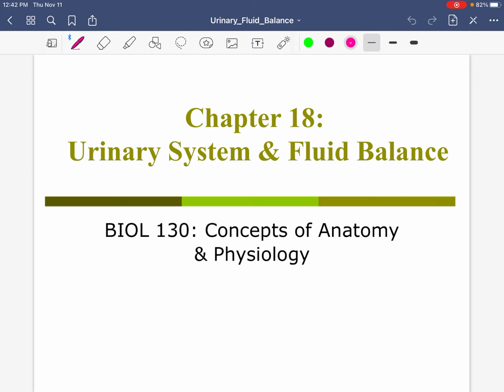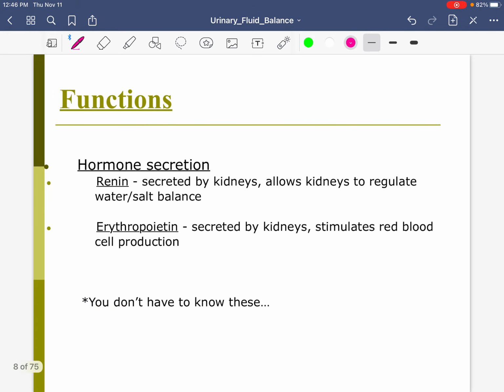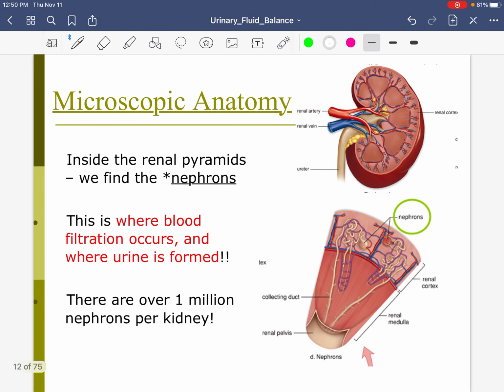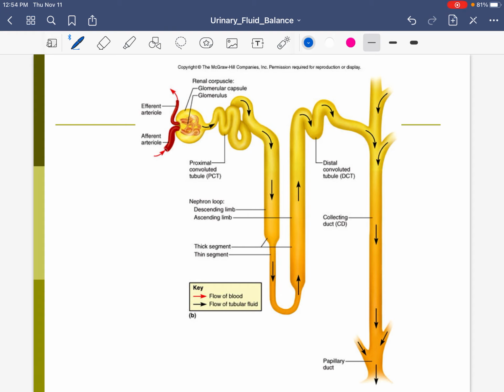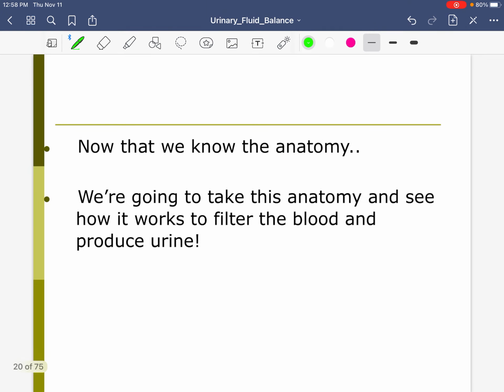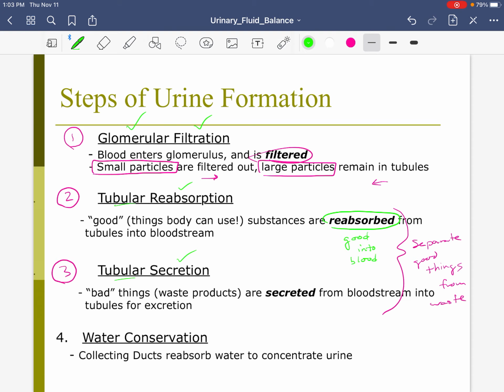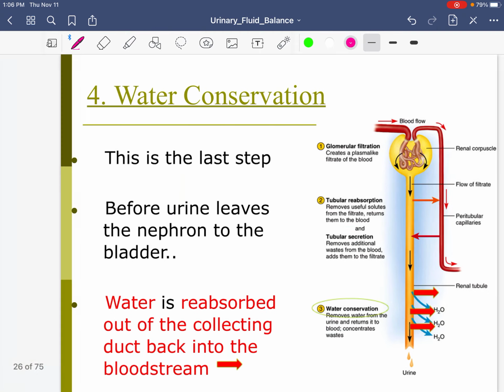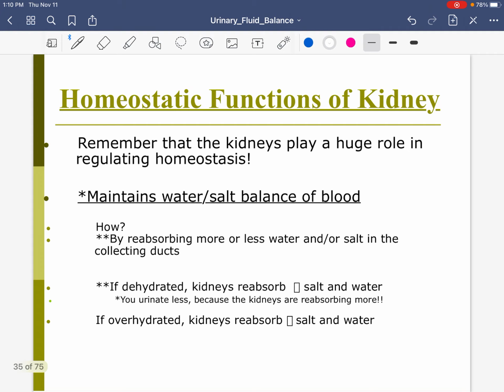130 Urinary 1